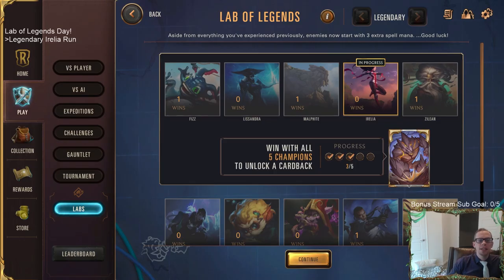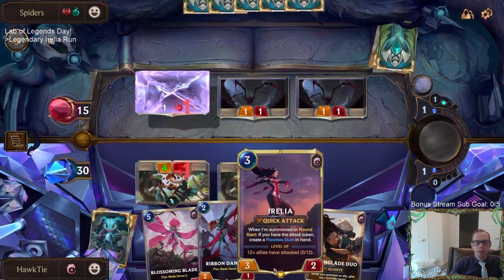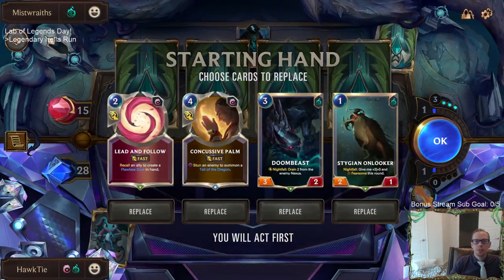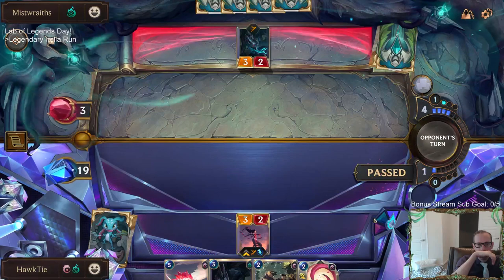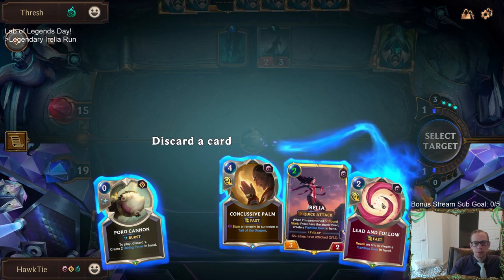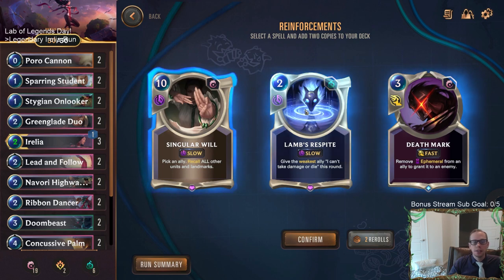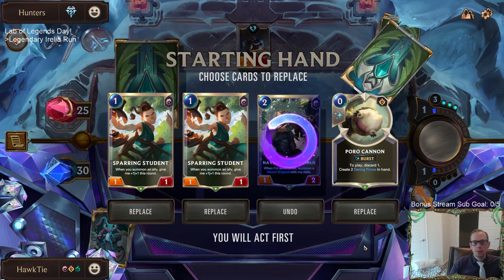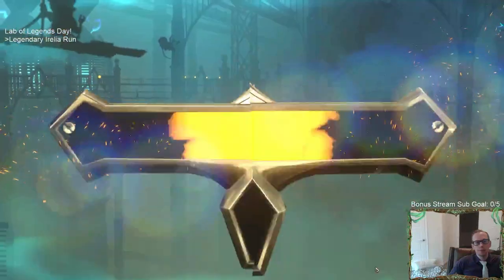Irelia Guide for Legendary Difficulty! Lab of Legends | Legends of Runeterra LoR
An Irelia Guide for Legendary difficulty in the Lab of Legends. I complete a run on legendary difficulty with Irelia while giving out tips and tricks in the process. I plan on recording a run with each champion, enjoy!